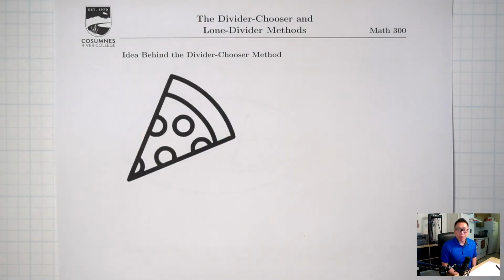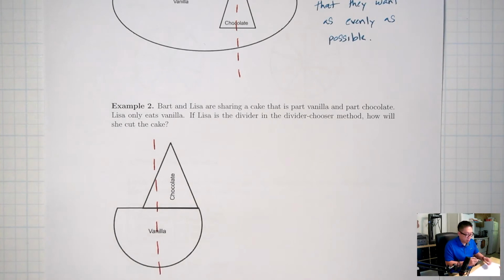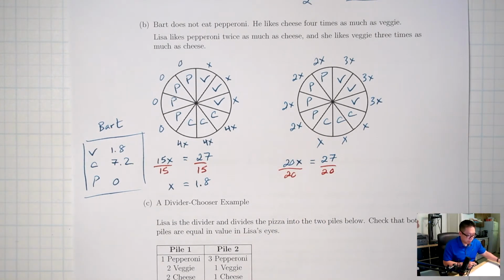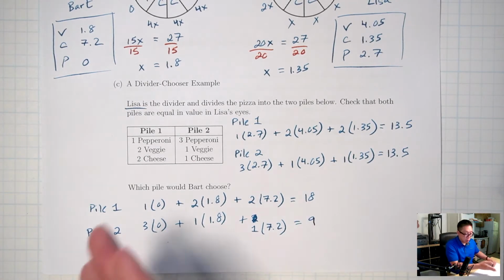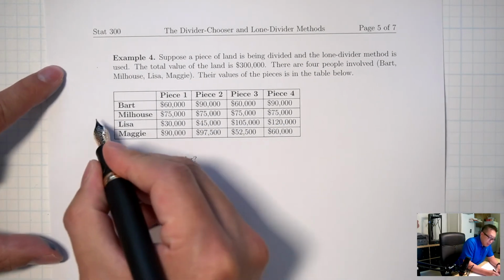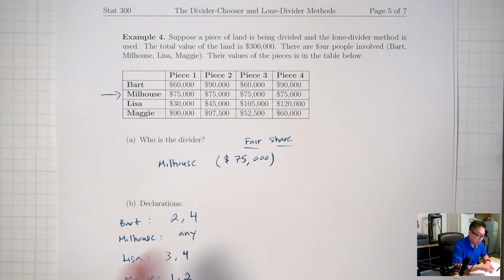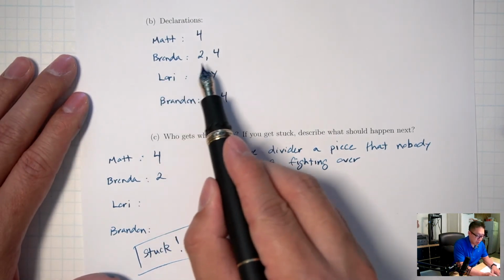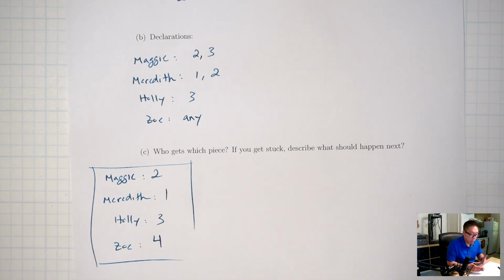The Divider-Chooser and Lone-Divider Methods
0:00 The Divider-Chooser Method
2:31 Examples 1 and 2
5:29 Example 3
17:51 The Lone-Divider Method
20:56 Example 4
28:38 Example 5 - Getting Stuck
35:27 Example 6